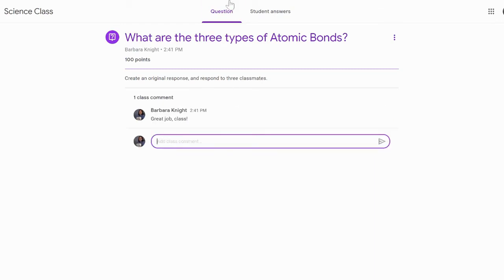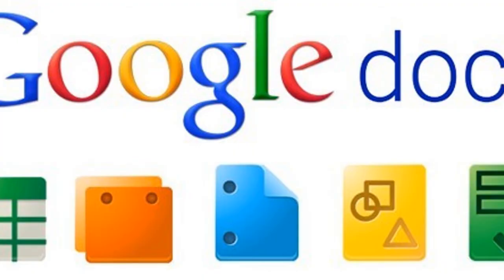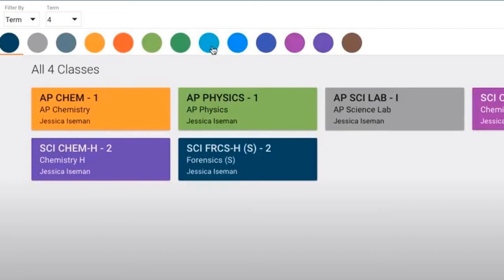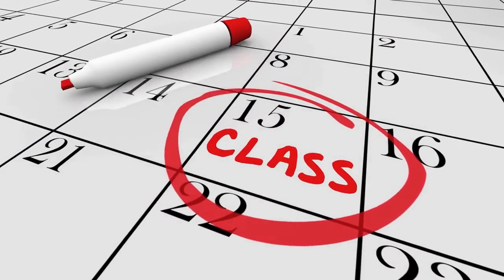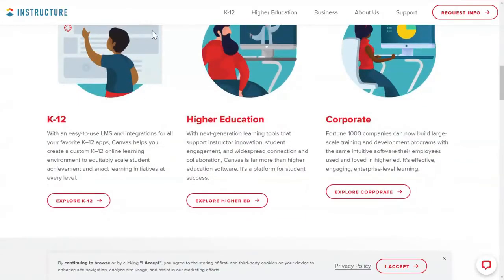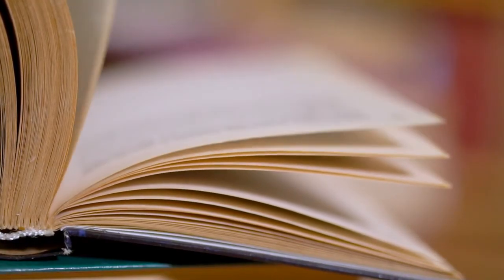Learning Management Systems